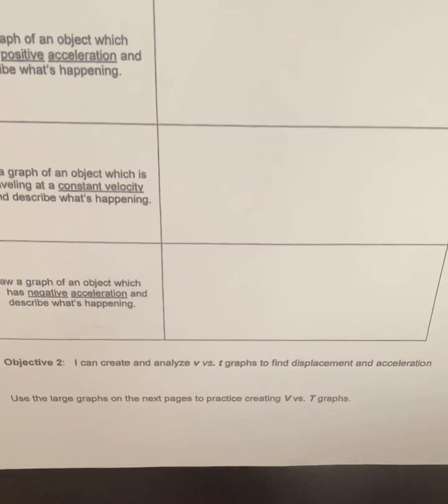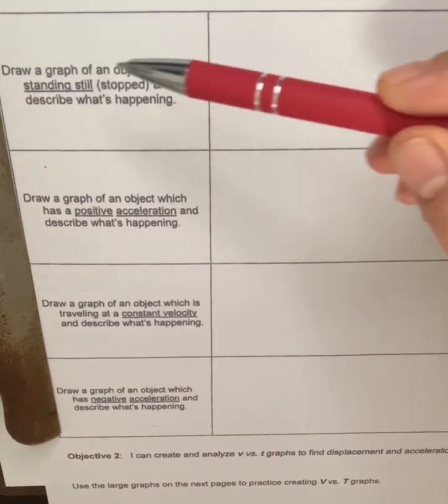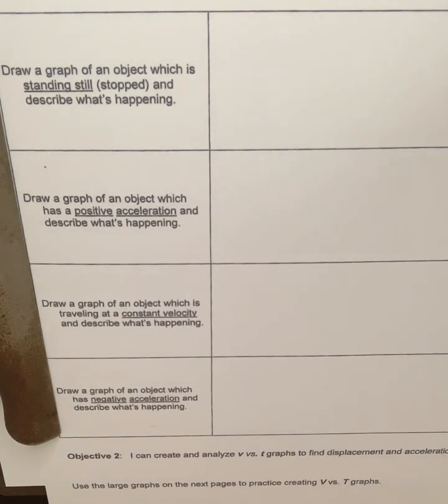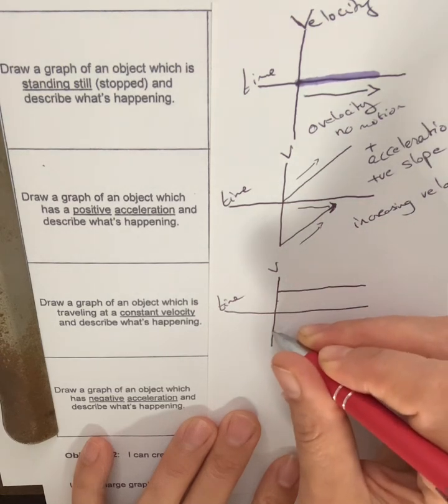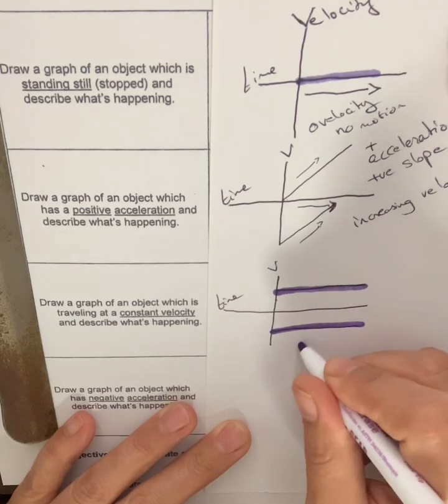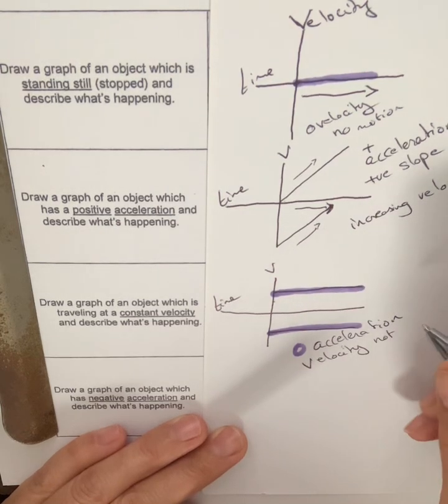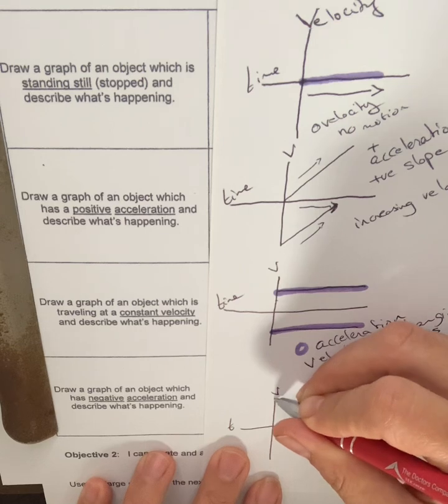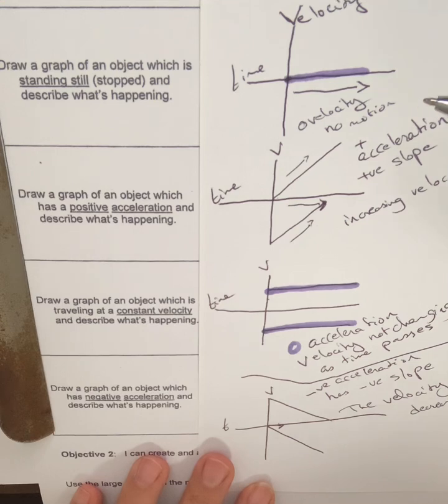Velocity Vs Time graphing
The objective of this video is to create and analyze velocity vs. time graphs to find the displacement of an object.